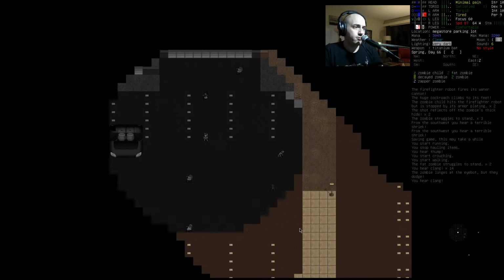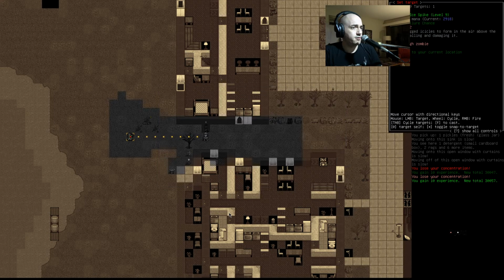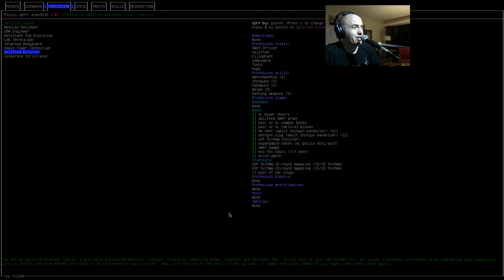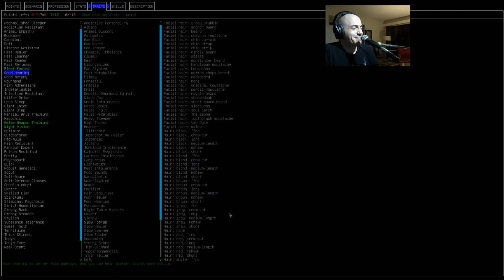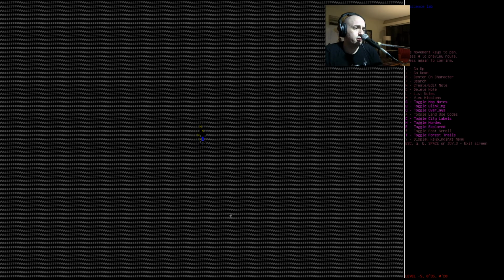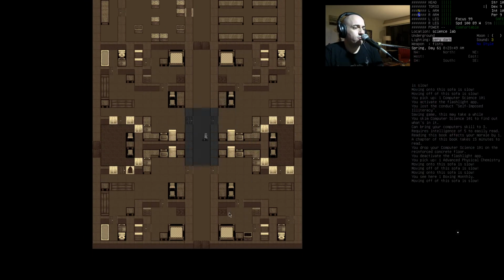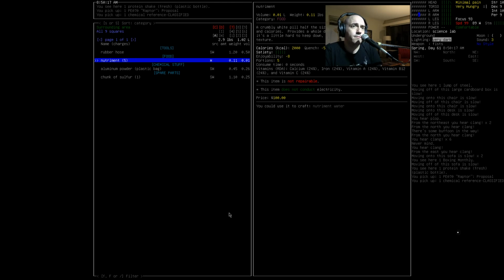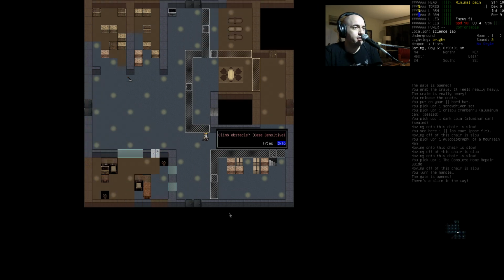Cataclysm: DDA -- Episode 06: Where we stop worrying about death, and learn to trust ICE SPIKE!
Cataclysm: Dark Days Ahead is a roguelike survival game, set in a post-apocalyptic hellscape filled with zombies and all sorts of extra-dimensional baddies. Combine the gameplay of Rogue, the apocalyptic isolation of games like Fallout, the complexity and style of Dwarf Fortress, and you can get an idea of what Cataclysm is all about.

The goal is to survive while learning skills, collecting loot, and building our empire. We may die a few times. Dying is fun, after all. But eventually, we will make our survival dreams come true.